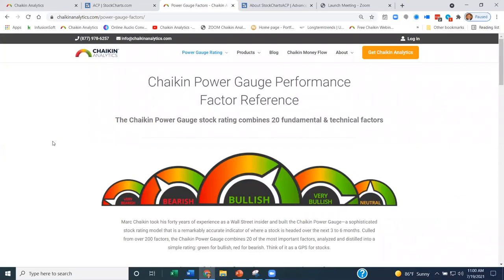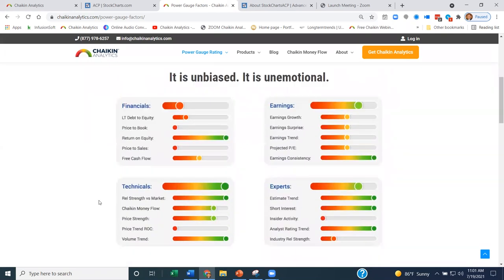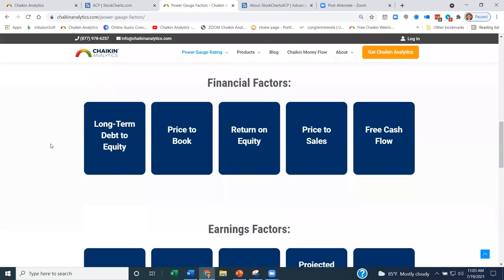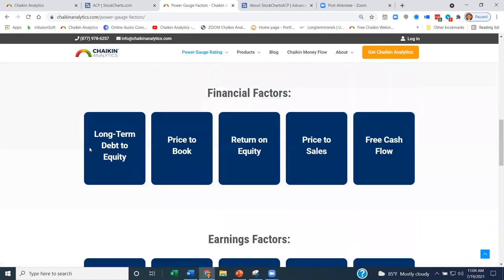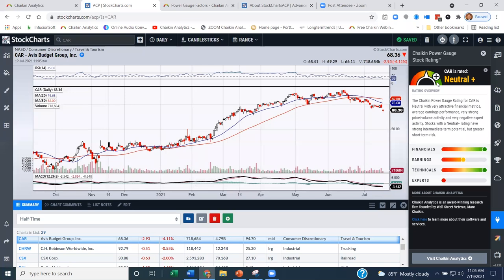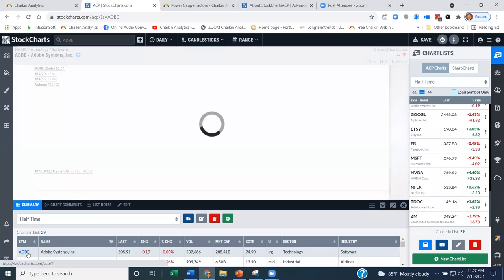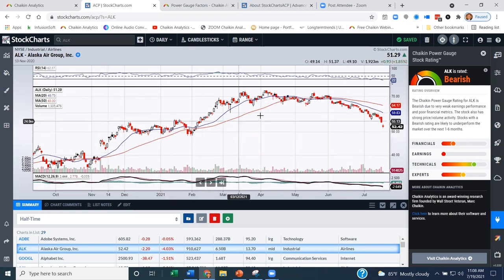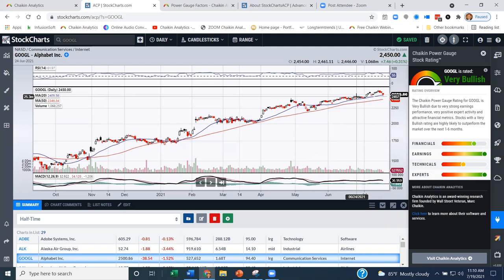Chaikin Power Gauge | Pete Carmasino | Halftime with Chaikin Analytics (07.19.21)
In this introduction to the new Halftime show, Pete discusses what the show is about and what you can expect to see going forward including a general market run down, and highlights of any important moves that you should be watching.

Pete then walks you through the components of the Chaikin Power Gauge plug-in, shows you how they work and shares how you can harness the power of marrying technicals and fundamentals to increase the probabilities of your success.

00:00 - Intro
00:27 - What is this show about?
02:47 - What is the Chaikin Power Gauge?
05:40 - The Financial Factors of the Chaikin Power Gauge
07:00 - The Chaikin Power Gauge Rating in StockChartsACP
13:59 - Summary